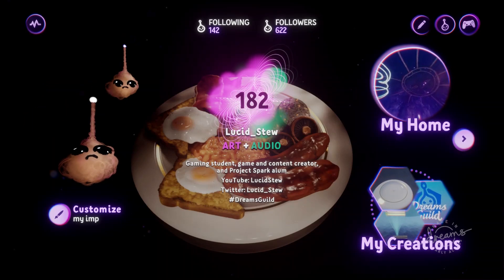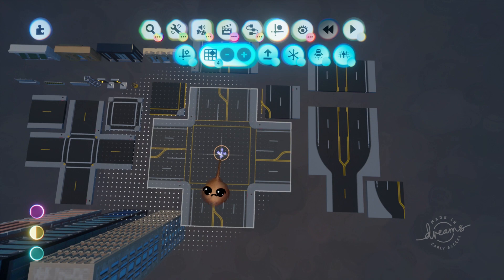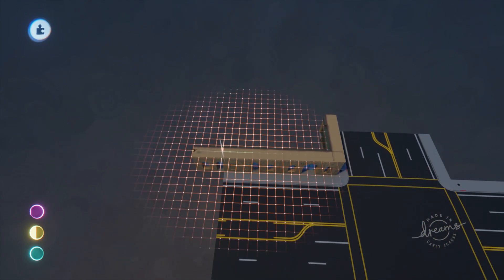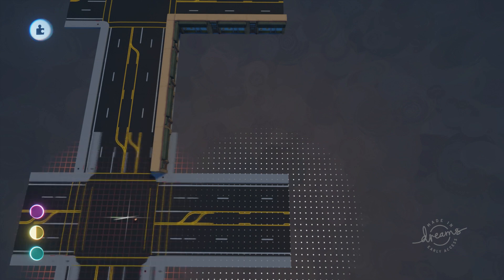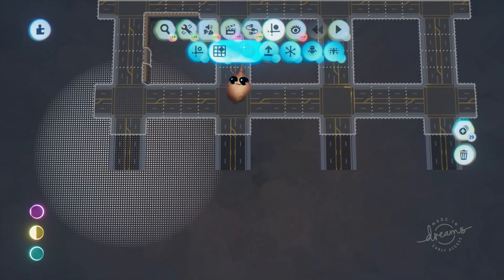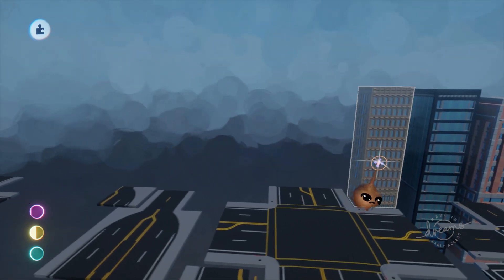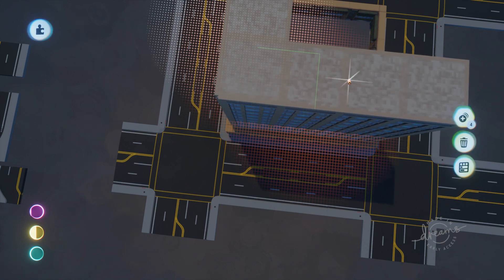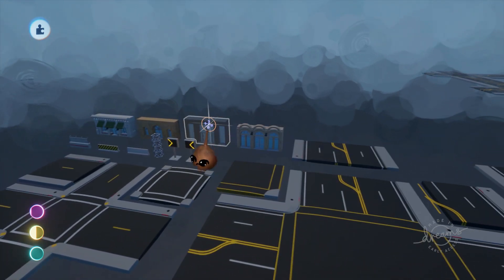Dreams PS4 - City Streets Kit - Roads and Buildings Tutorial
I have begun creating a Dreams art and tool kit called City Streets Kit.  The objective of this kit is to allow beginning to advanced users to easily create urban scenes for racing games.  But you can use these pieces a variety of ways.  In this tutorial video I show you how to set up a quick roadway grid in Dreams and how to make a high-rise building in less than 10 minutes.

Dreams is a creative suite. game maker exclusive for Sony PS4 by Little Big Planet creator Media Molecule.  Dreams is now in full release!